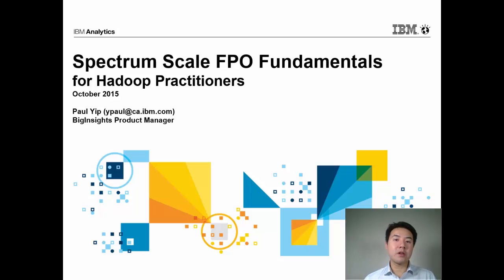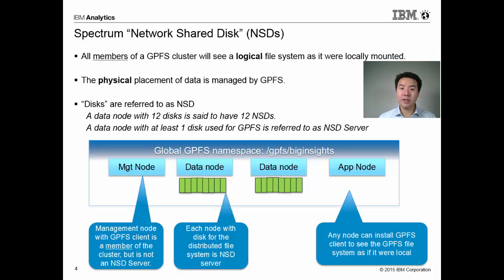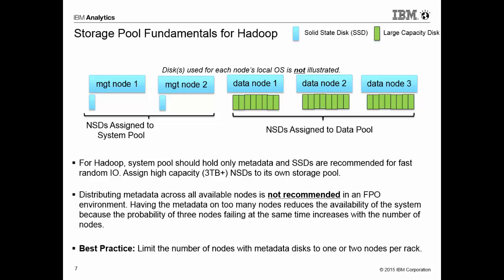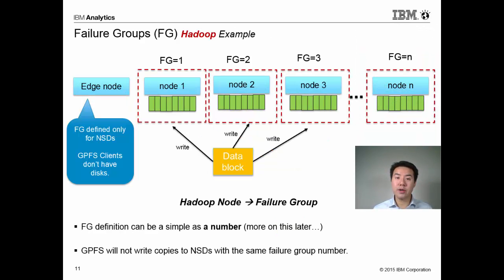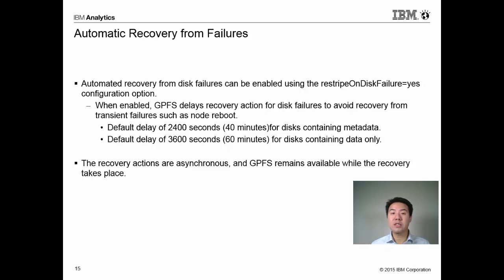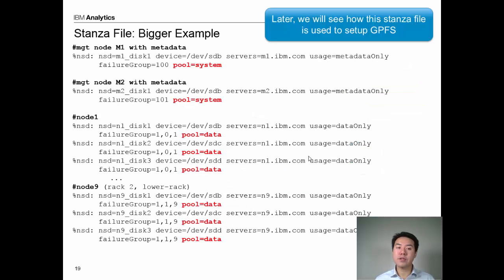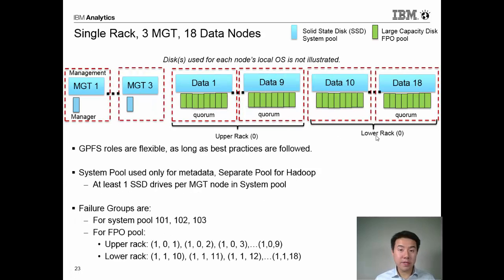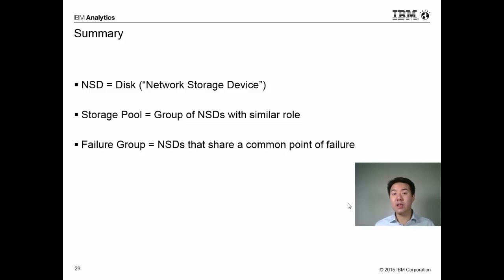Spectrum Scale (GPFS) for Hadoop Technical Introduction (Part 1 of 2)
This is a technical introduction to Spectrum Scale FPO for Hadoop designed for those who are already familiar with HDFS concepts. Key concepts such as GPFS NSDs, Storage Pools, Metadata, and Failure Groups are covered.